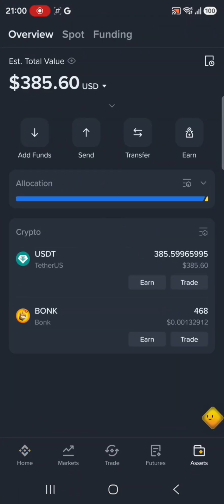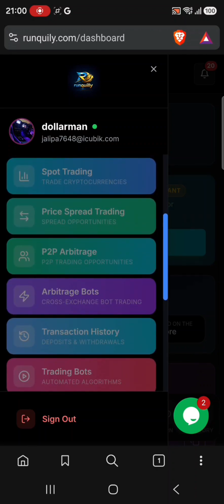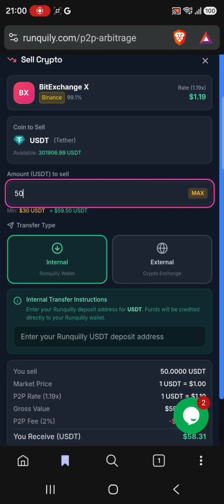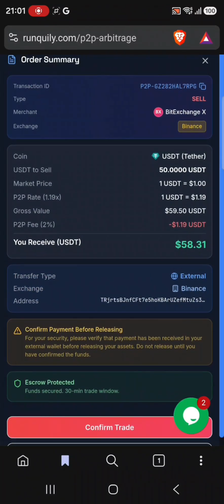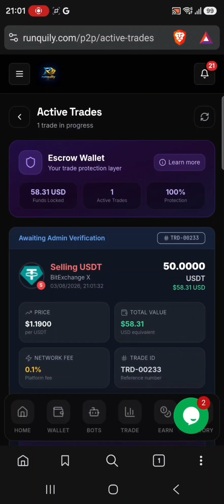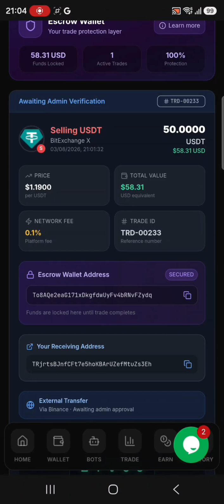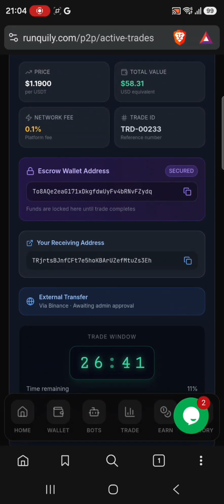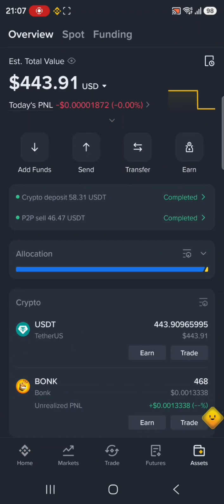From $100 to $1000 fast using crypto arbitrage (step-by-step)